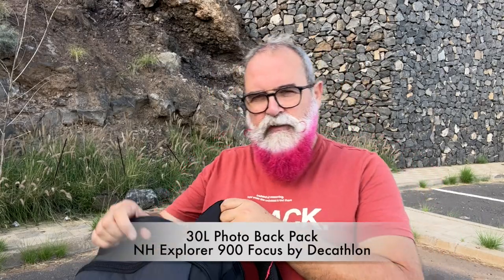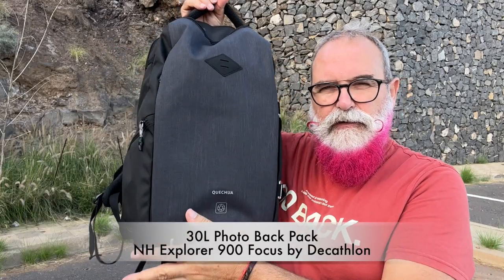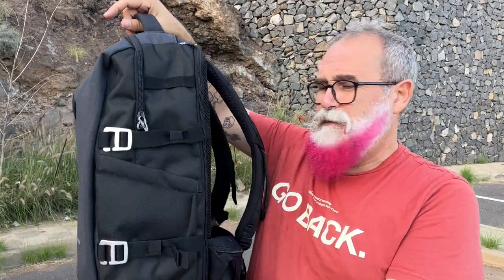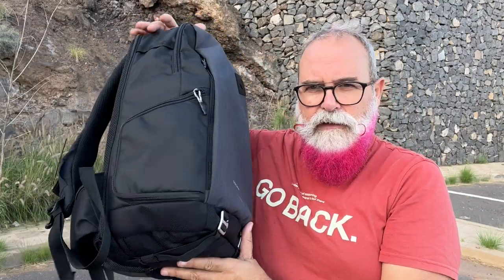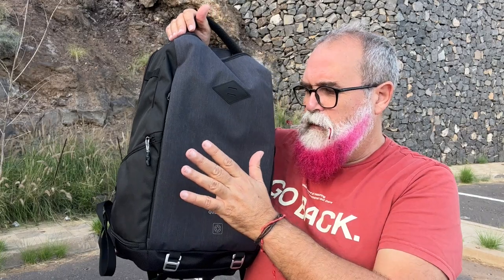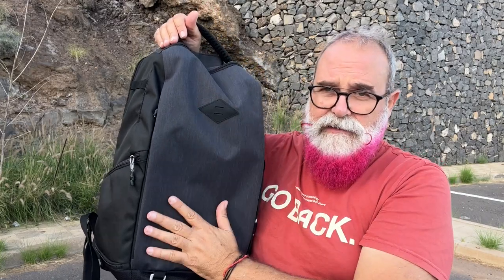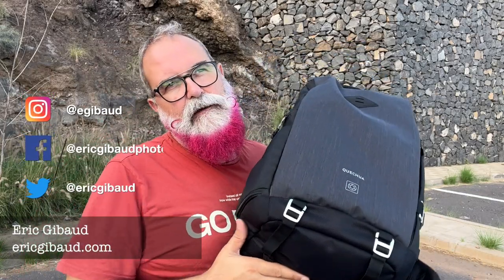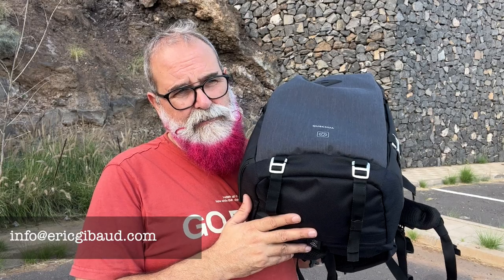30L Photo Back Pack Quechua NH Explorer 900 Focus by Decathlon - IN ENGLISH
30L Photo Back Pack  Quechua NH Explorer 900 Focus by Decathlon - IN ENGLISH

Decathlon sport shops